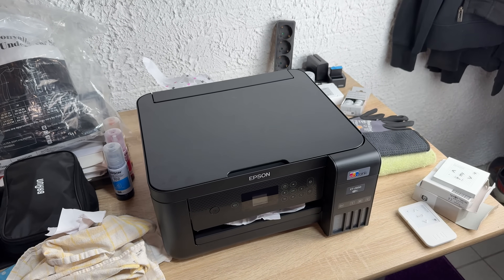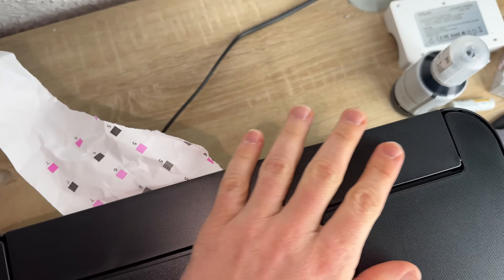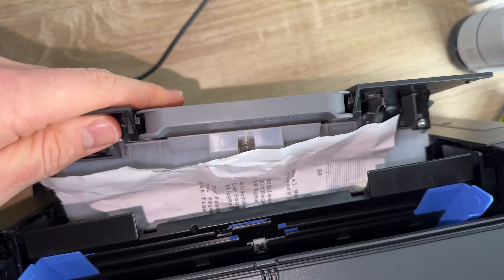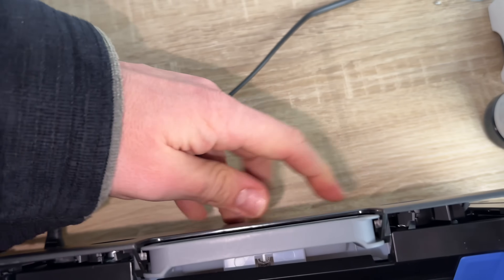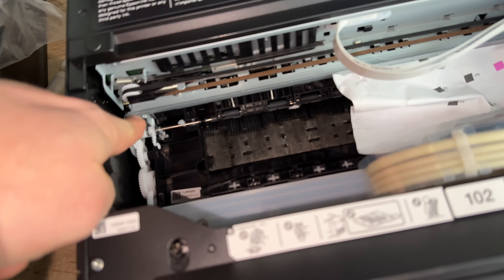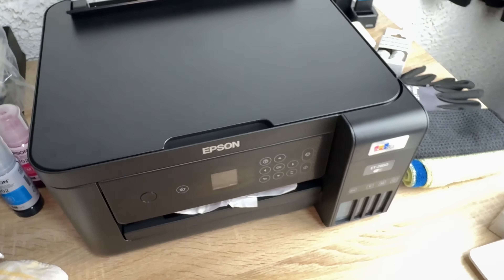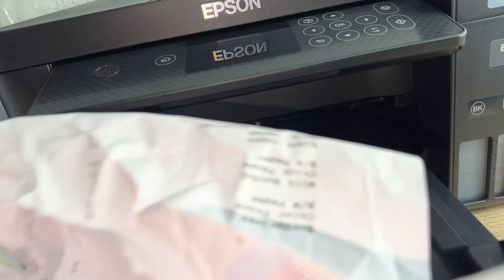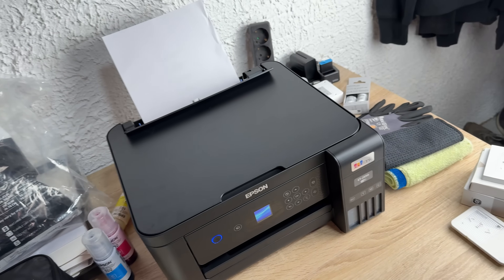How to fix jammed paper Epson EcoTank ET-2850 Wireless Color All-in-One Cartridge-Free Supertank DIY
INKCHIP Adjustment Program - Waste Ink Counters (WIC) Reset Utility For Epson Printer.

INKCHIP provides the best program to reset your printer waste ink pad counter. Just download our program, and with the help of the reset code, you will be able to return your waste ink pad counter to the level of the zero position. It will take just a few seconds, to reset your printer easily.

Epson Expression Home XP-2100 multifunction printer Scanner copier WiFi

Save money, space and time with this 3-in-1 featuring Wi-Fi Direct, individual inks and mobile printing.

When you're looking for an affordable, stylish and easy-to-use printer, the XP-2100 is sure to tick all the boxes. Its also compact, produces clear and vibrant prints and is capable of mobile printing with Wi-Fi, Wi-Fi Direct and a range of compatible Epson apps.

Sleek and stylish 3-in-1
Dont let a printer impact your decor - our stylish and compact 3-in-1 printers are designed to integrate into the home. This affordable model efficiently uses your space combining printing, scanning and copying facilities in one unit.

Keep things simple thats the mantra behind the XP-2100. It provides a range of essential features while being incredibly easy to use. Its also flexible with Wi-Fi for printing and scanning wirelessly around the home, and Wi-Fi Direct for printing without a wireless network.

Efficient & affordable
The 603 ink series provides a low-cost yet reliable printing solution. This four-colour ink set can print an array of documents with defined text and graphics. Each colour is supplied individually, so you only replace the colours you need.

Unleash smart devices
Print and scan from smart devices using Epsons free iPrint app. Feeling artistic? The Epson Creative Print app can print photos directly from Facebook, create custom greeting cards and stationery, and even turn photos into colouring book templates. Alternatively, Email Print makes it possible to print from almost anywhere in the world by simply emailing files to the printer.

ET-2810
ET-2850

ET-2810
L3250
ET-2850
L4260

- Stylish 3-in-1: Save money, space and time
- Mobile printing: Freedom to print from almost anywhere
- Individual inks: Save money by only replacing the colour used
- Wi-Fi & Wi-Fi Direct: Wireless printing with or without a network

INKCHIP provides the best way to update printers with chipless firmware.Update your Epson printer with our chipless solution and set yourself free from worrying about chips. All you need for printing is just keeps you ink level up.

INKCHIP adding chipless
solution for all models

Inkchip updating our list of supporting adding chipless solution for all new models. We test every chipless firmware and guarantee 100% working for our chipless solution.

NO CHIP

Forget about chips. Update once and use forever.

Update your printer on your own at home. No need in experts or service centers.

Never Finish

NO More “replace cartridges” or “reset chips”. You have always full ink level. Print as much as you wish with no limits